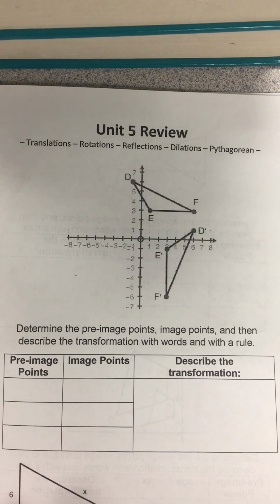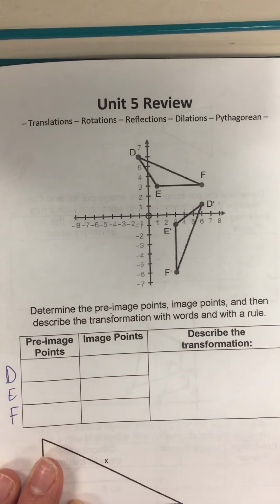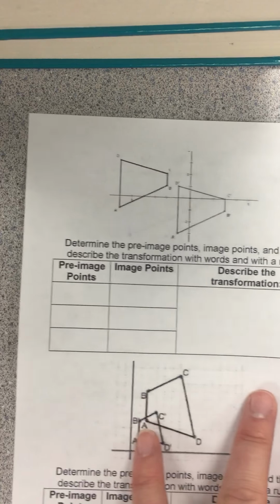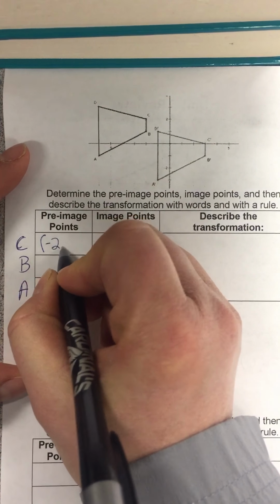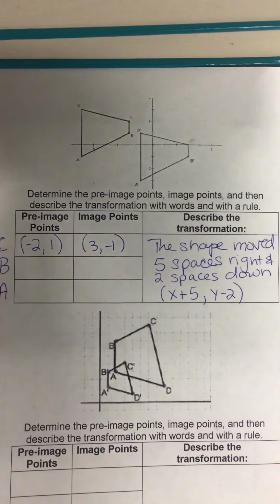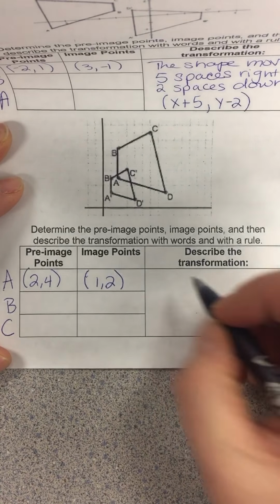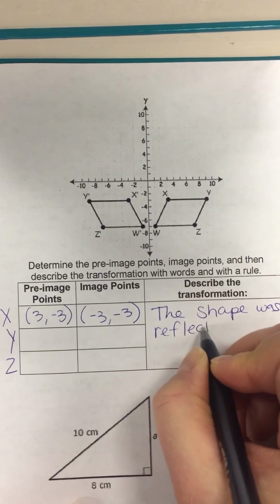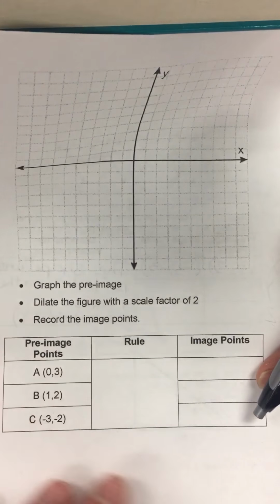February 16, 2018